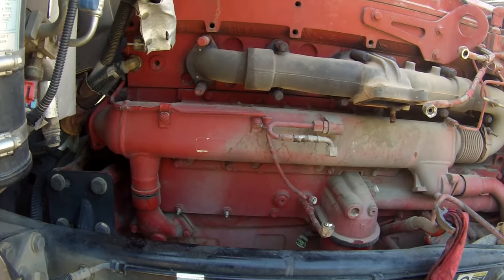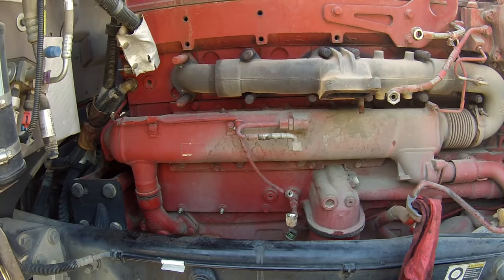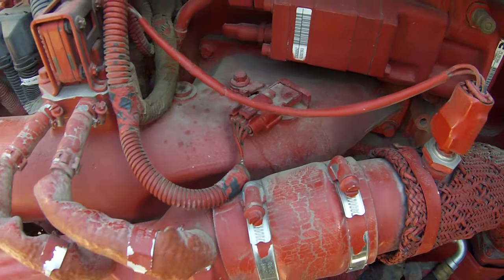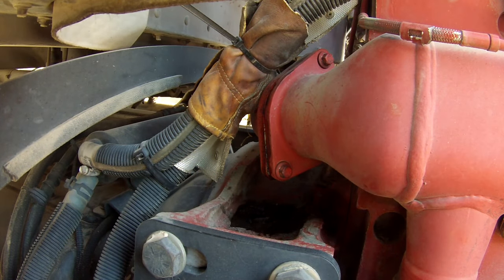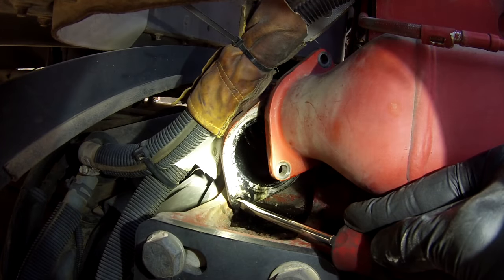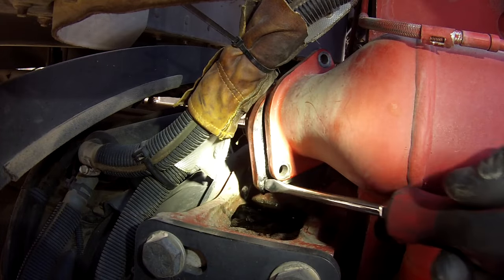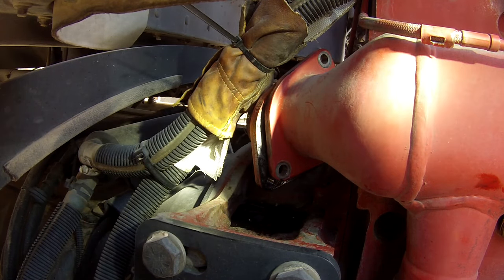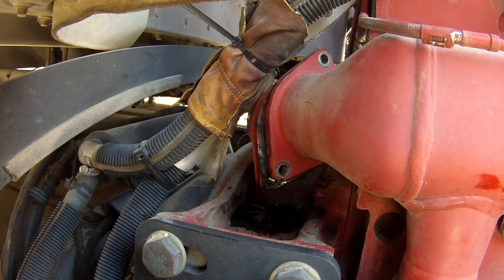How to Diagnose a bad EGR Cooler on Cummins ISX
I made a quick video of how to check if EGR Cooler is bad. This one was by far the worst Ive seen, 1 gallon in about 2 days. Don't let it get this far. This customer drove it for 4 months losing coolant and didn't give it much thought. Fortunately he didn't need a DPF, just a Cooler and Valve and a couple sensors. Let me know if you want to see me make a video on something else.